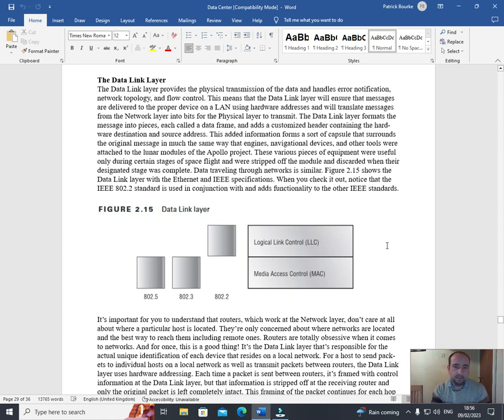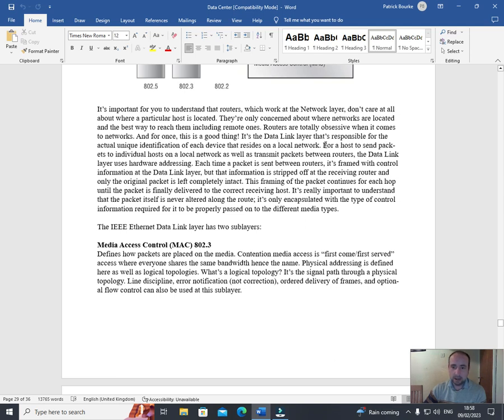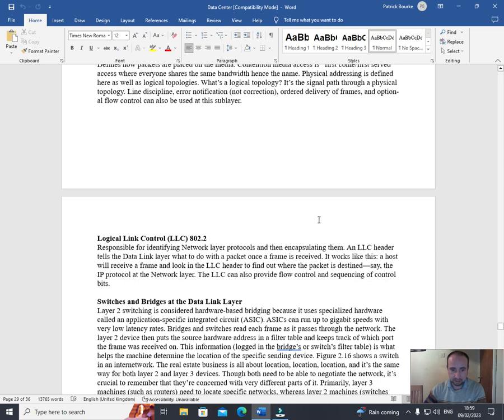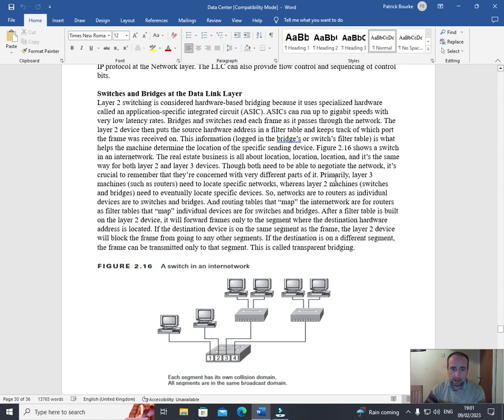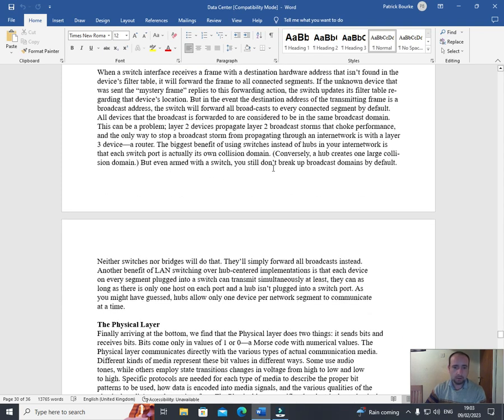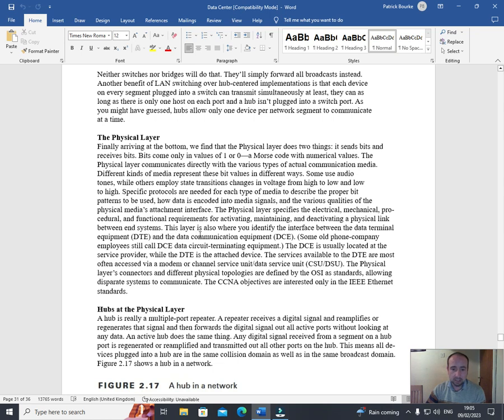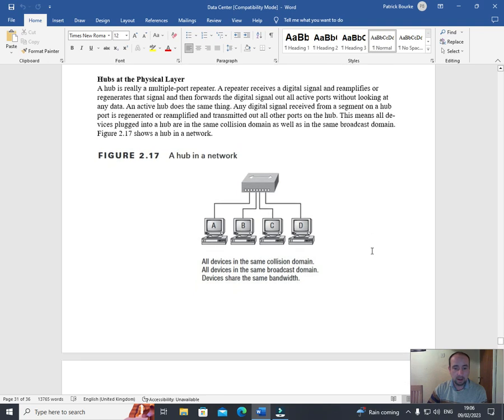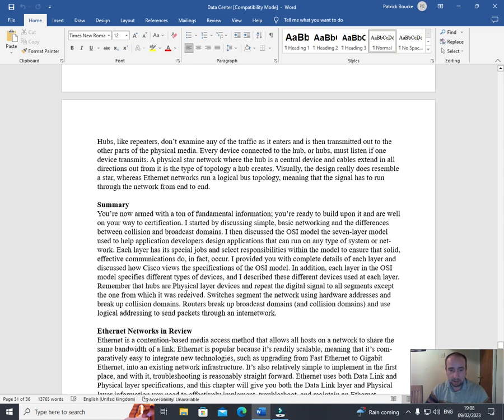Data centre part 9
Media Access Control (MAC) 802.3
Logical Link Control (LLC) 802.2
Switches and Bridges at the Data Link Layer
The Physical Layer
Hubs at the Physical Layer
Summary